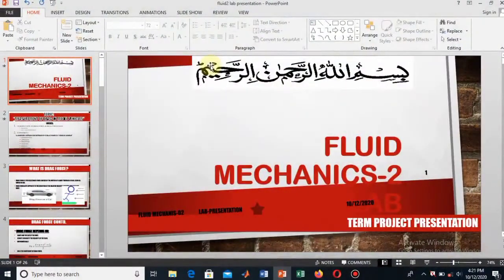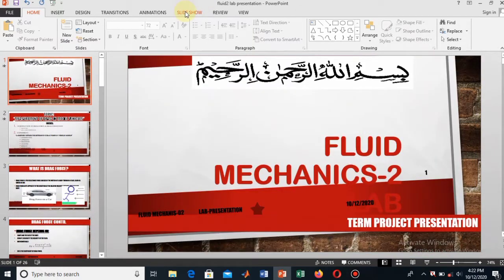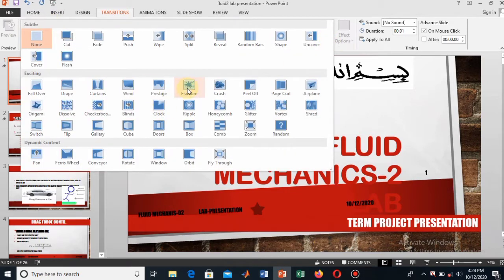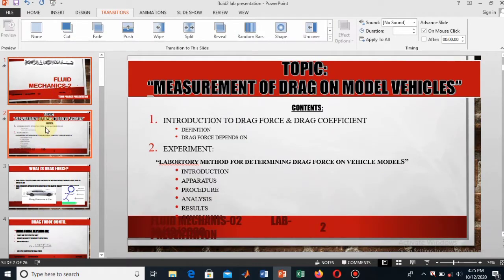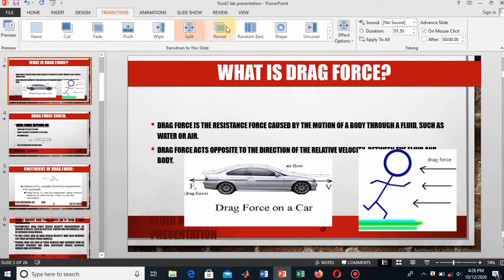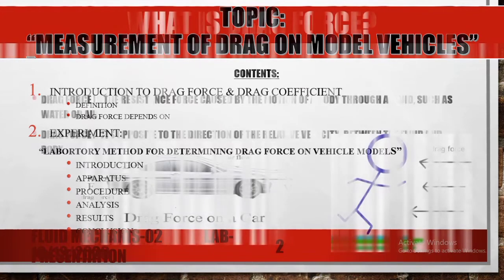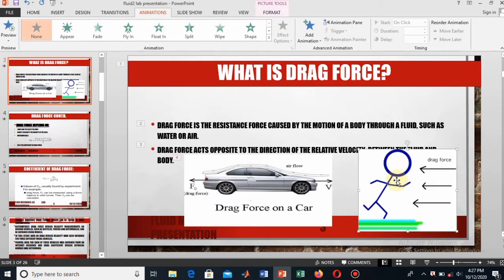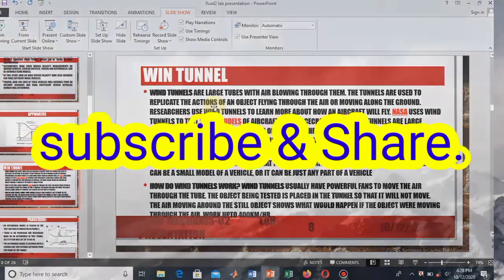How to apply different animation & transition effects in ppt presentation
salam everone!
This video is about applying the animation and transition effect to a powerpoint presentation. hope you like this.

Also Watch these tutorials:
1. introduction to data entry and plotting in excel || learn labeling axis, adding tittle to your plot
2. How to plot with Matlab|customize your plot in Matlab| add legends, title, label axis etc..
5. How to add a custom WaterMark to your document || Picture or text || Ms office, Complete Tutorial